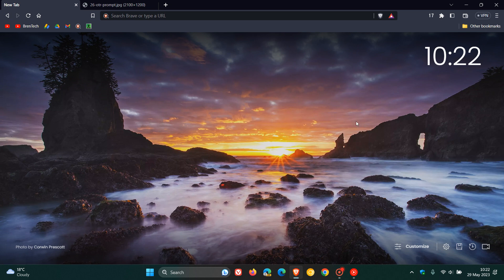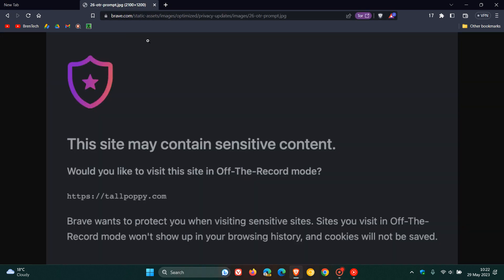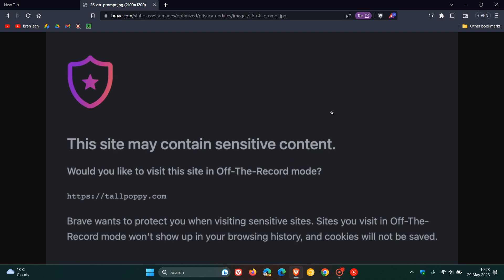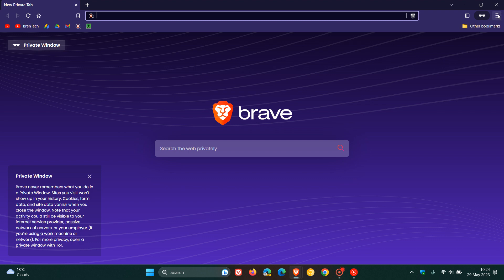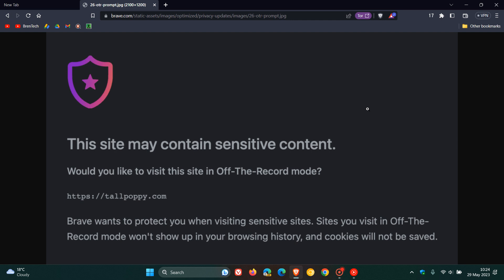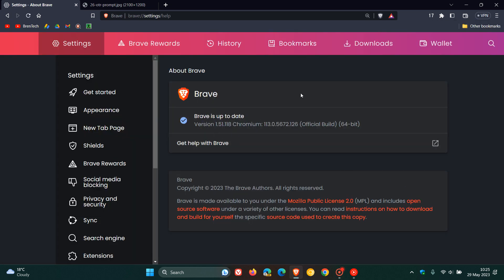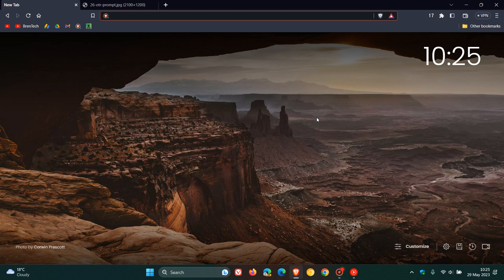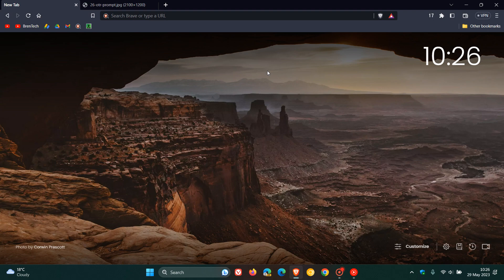Brave private browser to get even more private with new “Off the Record" | Brave 1.52 coming soon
Starting in version 1.53, Brave will begin rolling out a new feature called “Request Off the Record (OTR).” This feature aims to help people who need to hide their browsing behavior from others who have access to their computer or phone